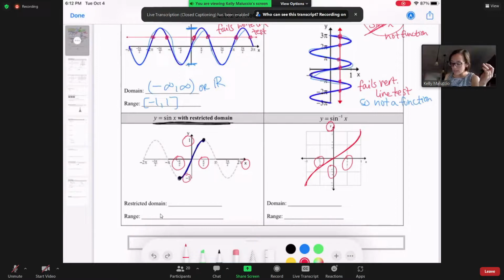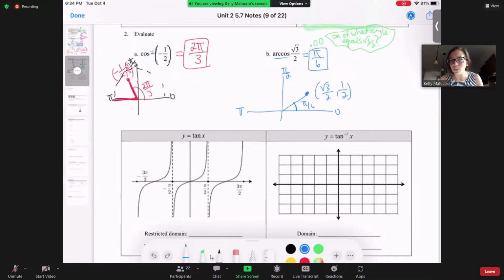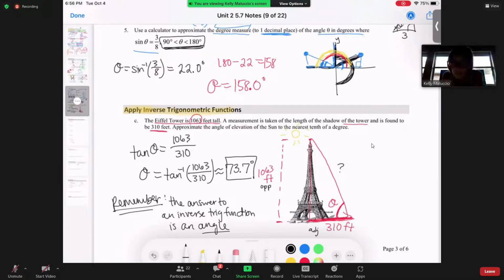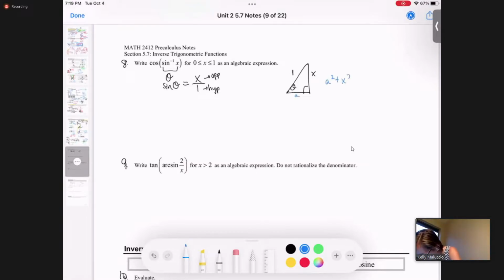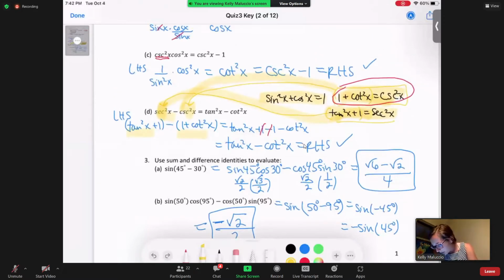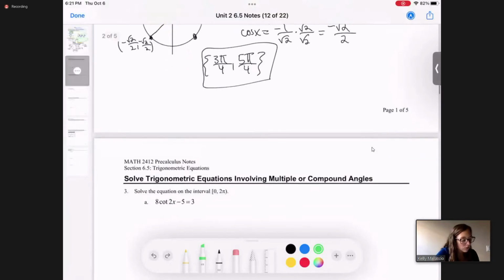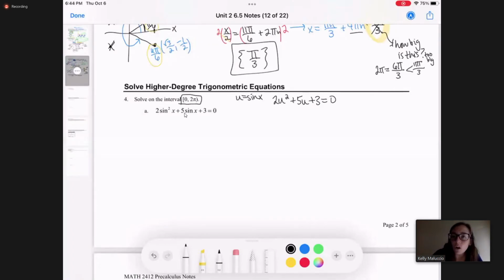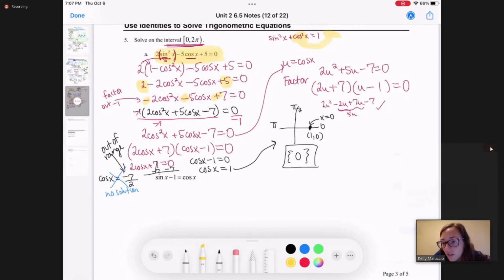Math Class Session #12 and #13